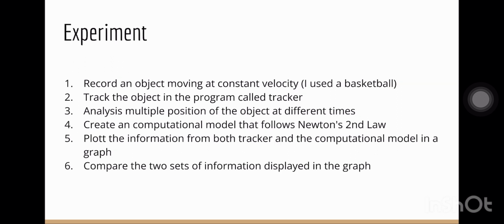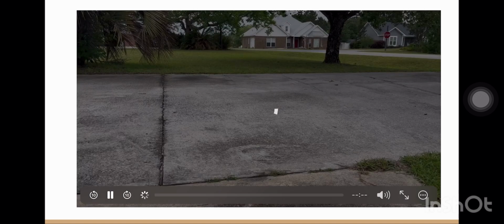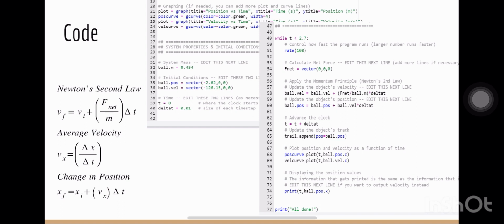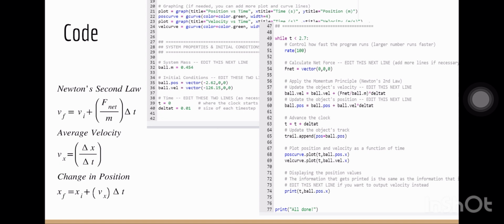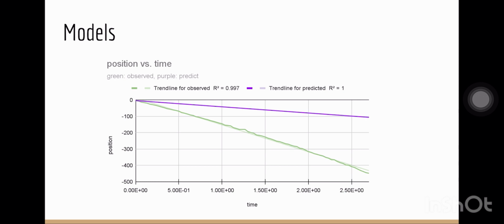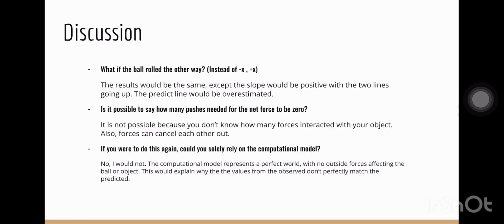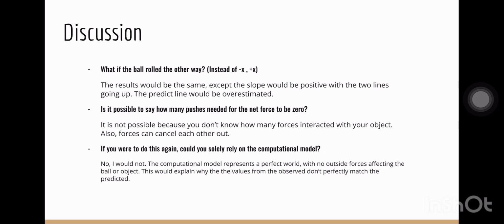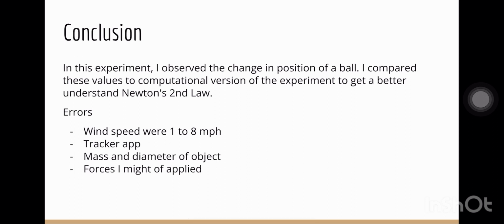Physic 2211: Constant Velocity Lab